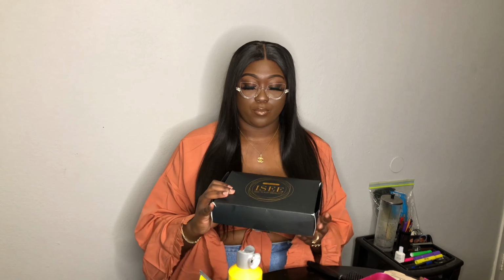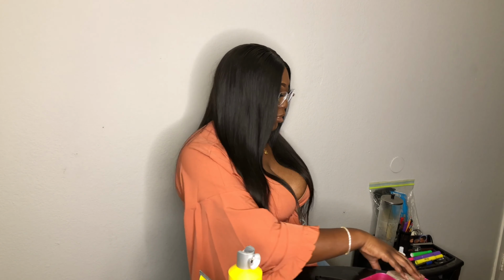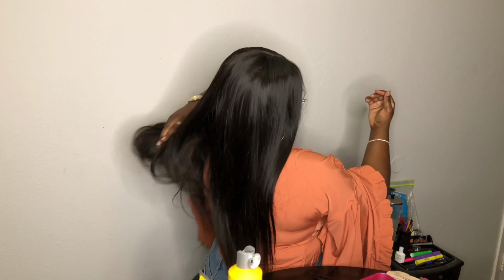Wig install for BEGINNERS ft ISee Hair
Today I walk you guys through how I install my lace closure wig or unit. It’s a 4x4 wig. ISee hair is one of the best vendors on AliExpress. Let me know what you guys think on how to slay your closure wig. This video is definitely for the beginners like myself. I just know how to make myself look bomb lol so this wig install for beginners will help some of not a lot. I didn’t use any glue or spray for the lace.

Snap: ItsKhadijah J.

*Hair details*
4x4 lace closure wig
26inches
180%

Filming equipment
Camera: IPhone 8
Ring light